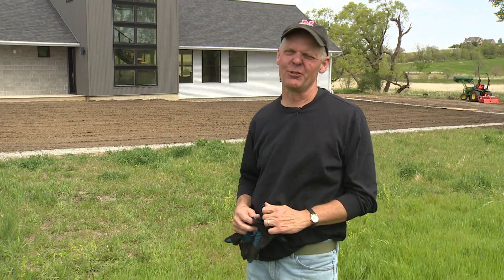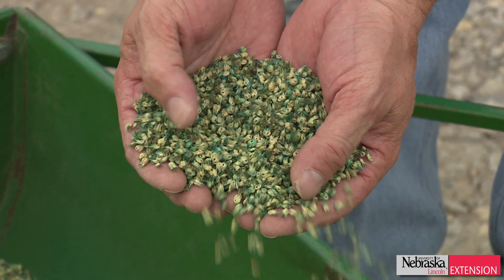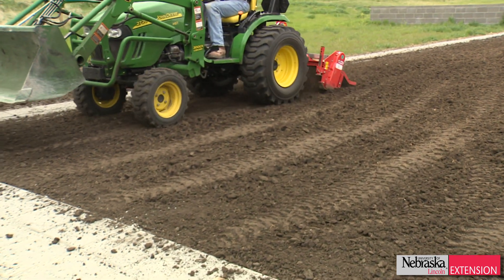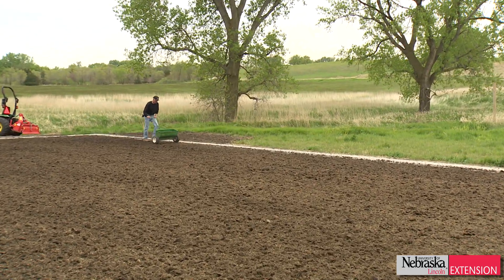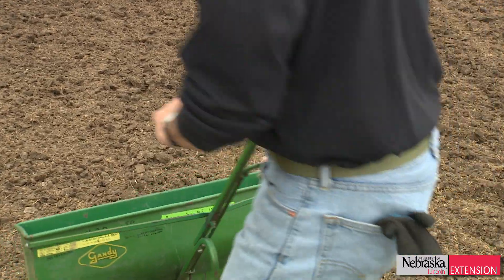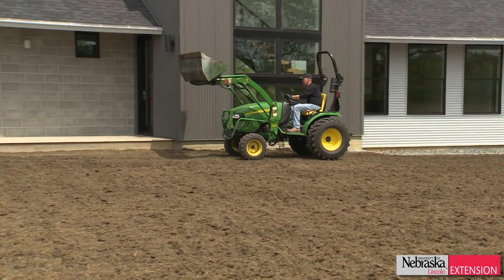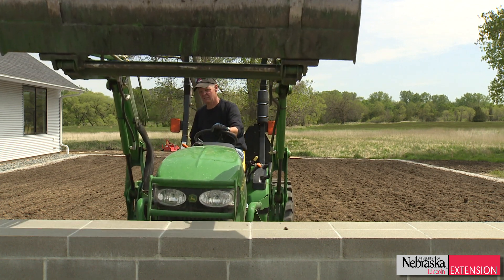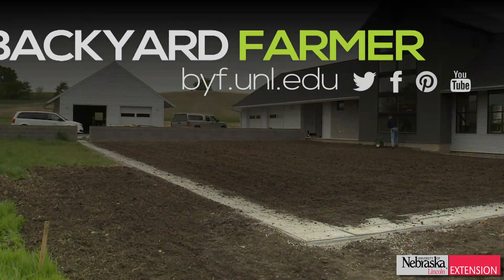Buffalograss Seeding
UNL Extension Turfgrass Specialist Zac Reicher shows how to seed buffalograss